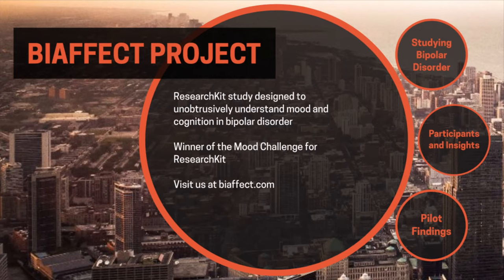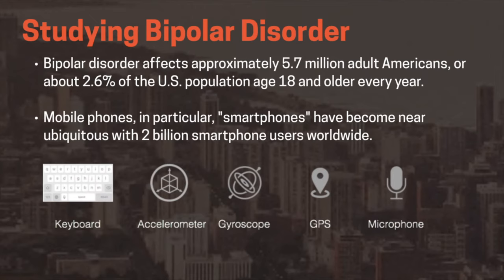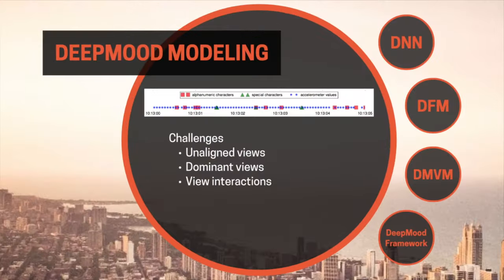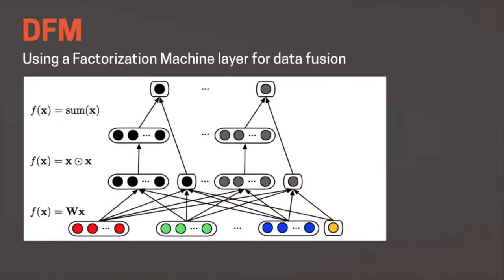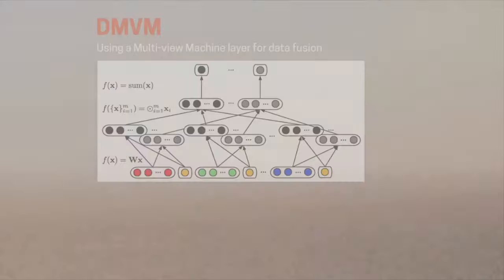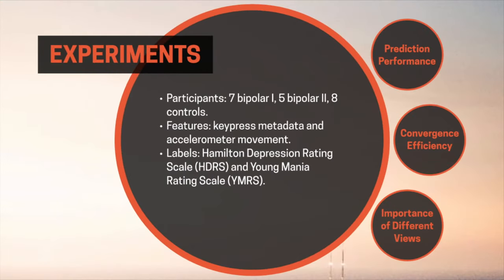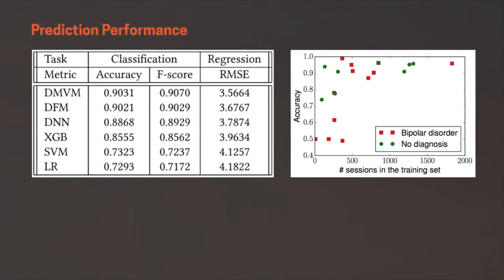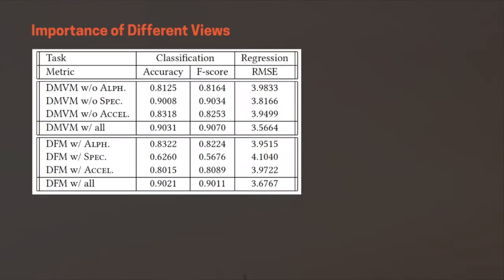DeepMood: Modeling Mobile Phone Typing Dynamics for Mood Detection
Bokai Cao (University of Illinois at Chicago)
Lei Zheng (University of Illinois at Chicago)
Chenwei Zhang (University of Illinois at Chicago)
Philip S. Yu (University of Illinois at Chicago)
Andrea Piscitello (University of Illinois at Chicago)
John Zulueta (University of Illinois at Chicago)
Olu Ajilore (University of Illinois at Chicago)
Kelly Ryan (University of Michigan)
Alex Leow (University of Illinois at Chicago)

The increasing use of electronic forms of communication presents new opportunities in the study of mental health, including the ability to investigate the manifestations of psychiatric diseases unobtrusively and in the setting of patients’ daily lives. A pilot study to explore the possible connections between bipolar affective disorder and mobile phone usage was conducted. In this study, participants were provided a mobile phone to use as their primary phone. This phone was loaded with a custom keyboard that collected metadata consisting of keypress entry time and accelerometer movement. Individual character data with the exceptions of the backspace key and space bar were not collected due to privacy concerns. We propose an end-to-end deep architecture based on late fusion, named DeepMood, to model the multi-view metadata for the prediction of mood scores. Experimental results show that 90.31% prediction accuracy on the depression score can be achieved based on session-level mobile phone typing dynamics which is typically less than one minute. It demonstrates the feasibility of using mobile phone metadata to infer mood disturbance and severity.